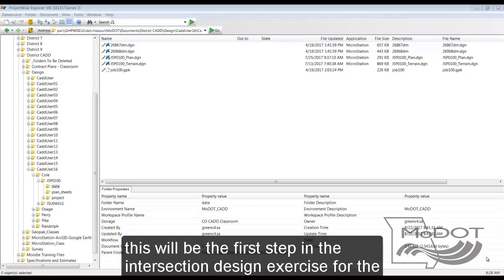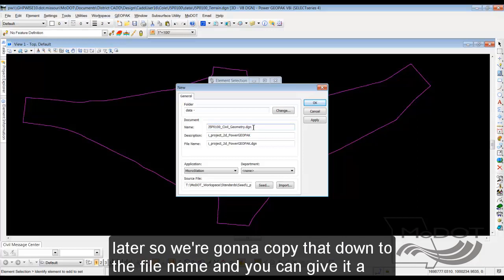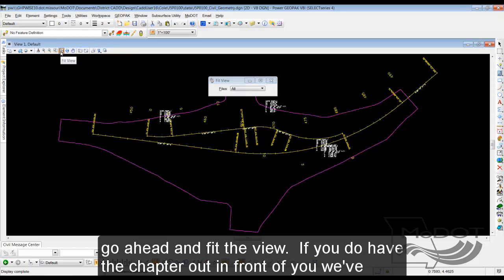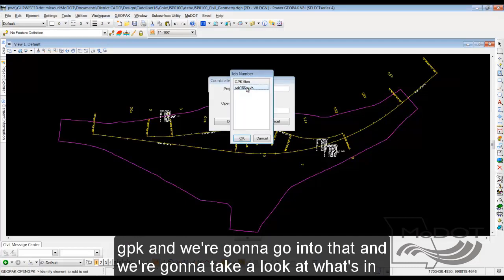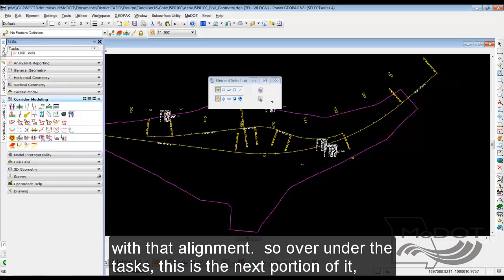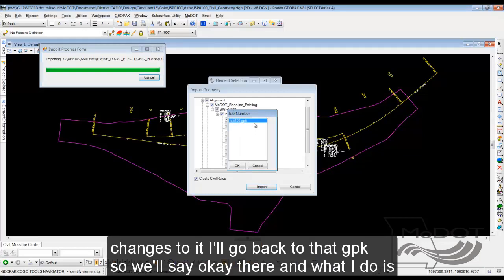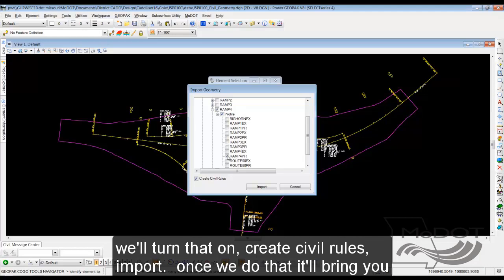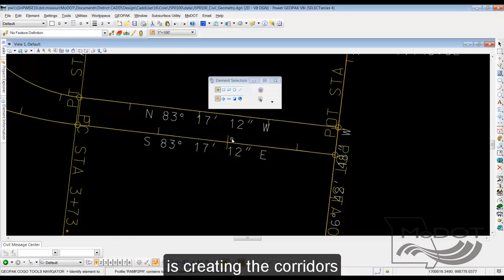Road2 SS4 2.1 Intersection Design Importing The Geometry